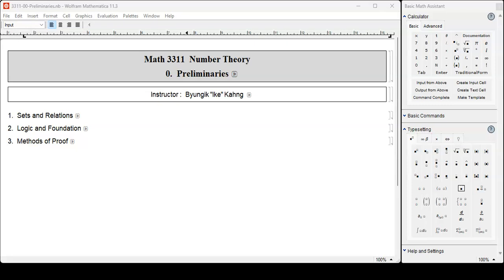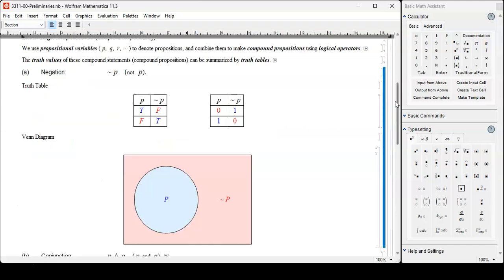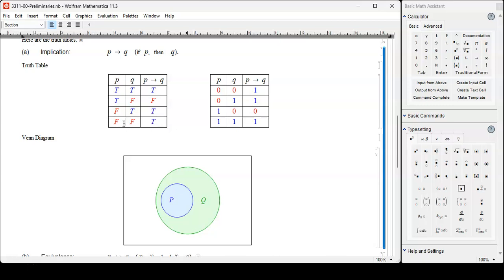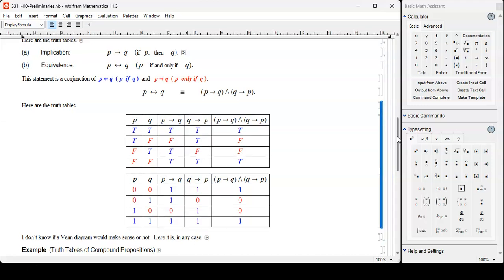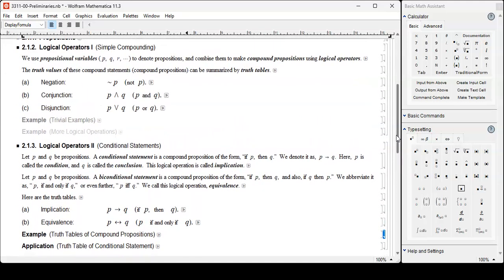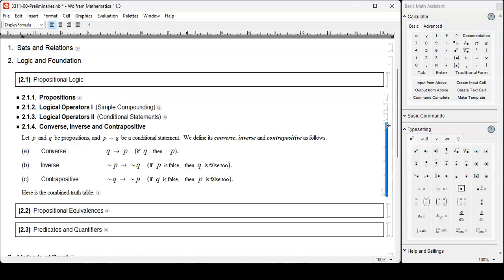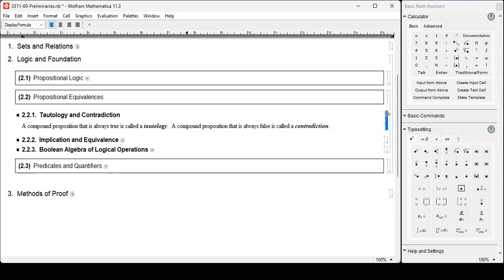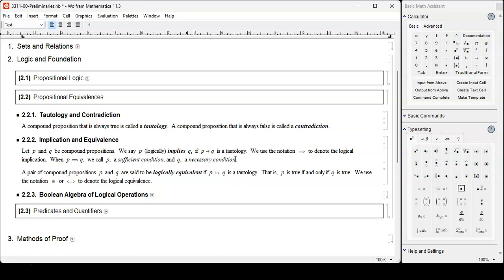3311-00-2A Logic and Foundation 1